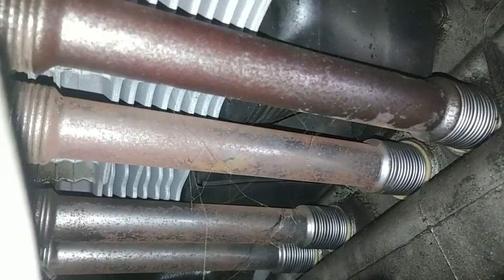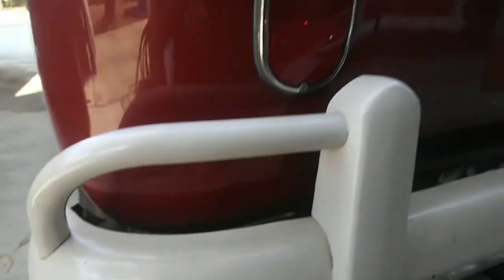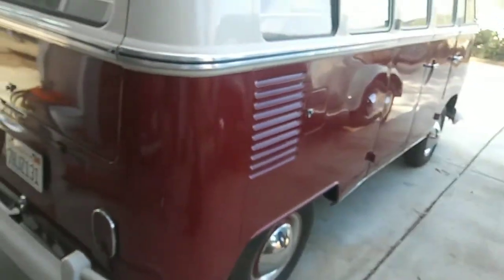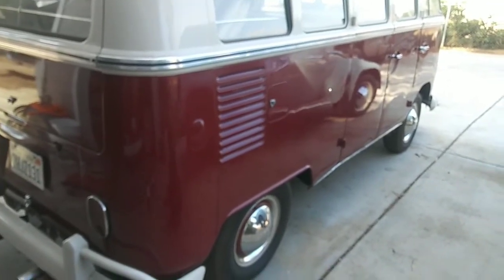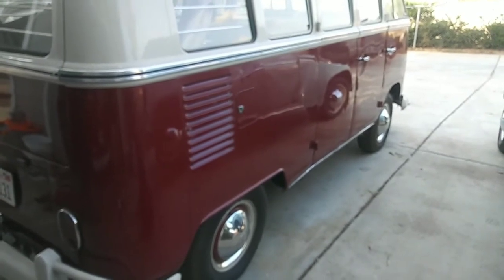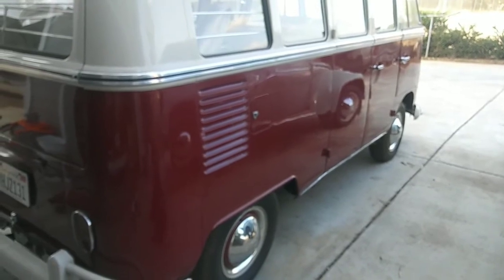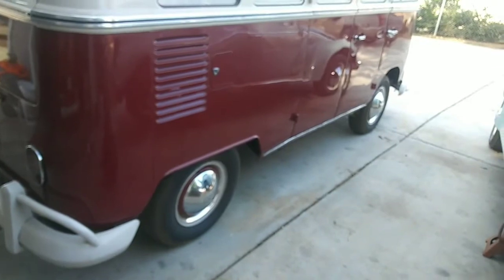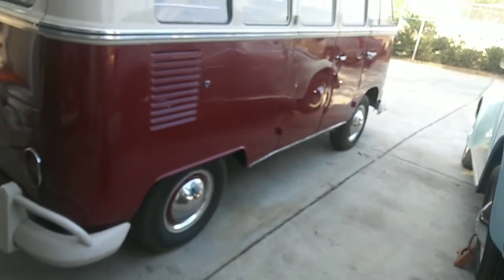VW engine cool tin why it works and VW says it won't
- tyoe 3 style cool tin. A service bulletin in 1970 was put out to say that it makes your vw sedan flat 4 run hotter. it was only desiged for the squareback. I know for from testing that it is a myth. Here is my theory as to why vw would have put out that bulletin.